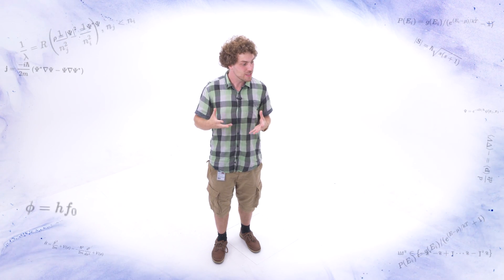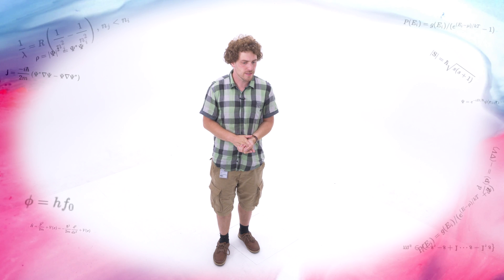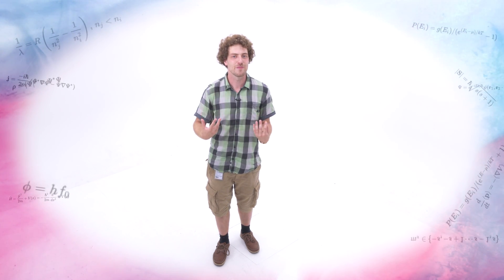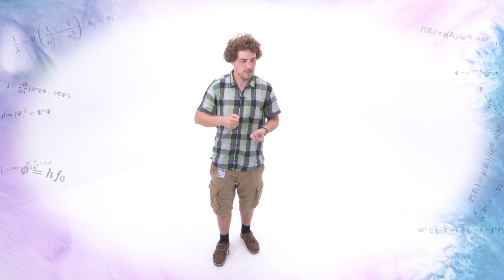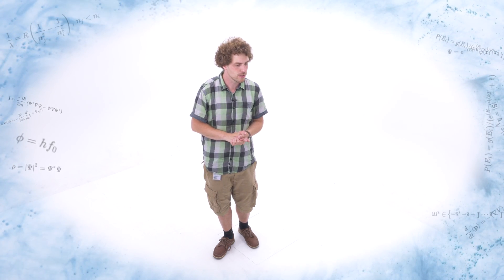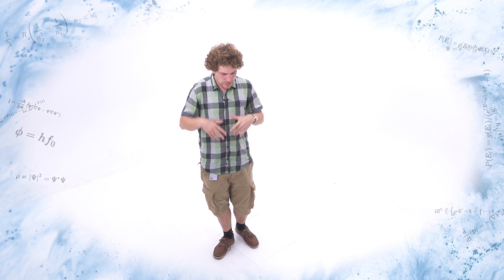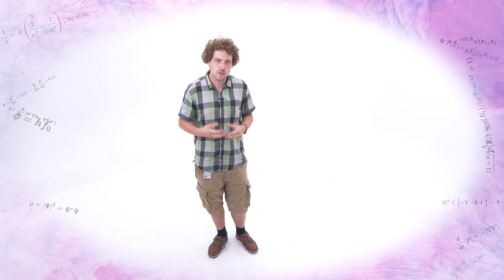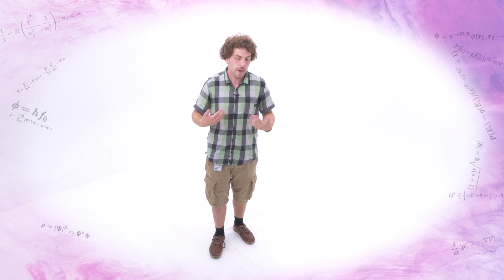"I love Physics" with Frederik Van der Veken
Episode 9 of the series "I Love Physics"

Theoretical accelerator physicist Frederik Van der Veken talks about why he loves physics.

Frederik works for the Beams Department at CERN.

Copyright: CERN